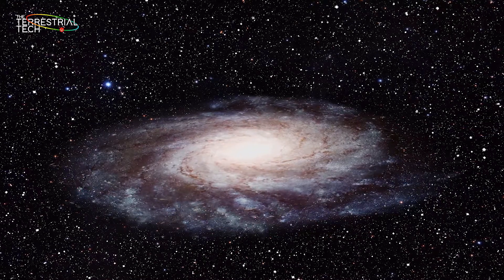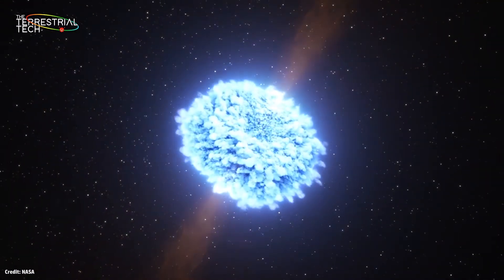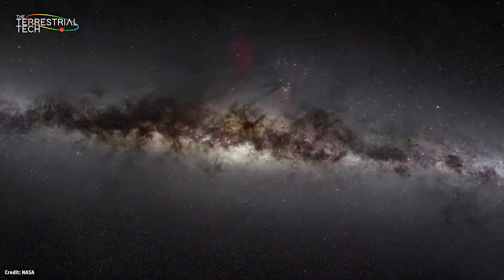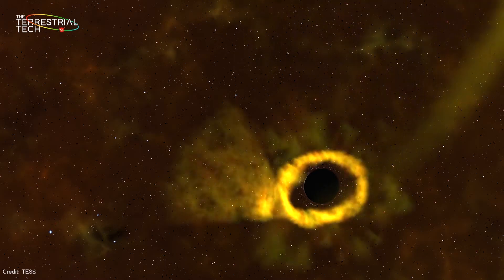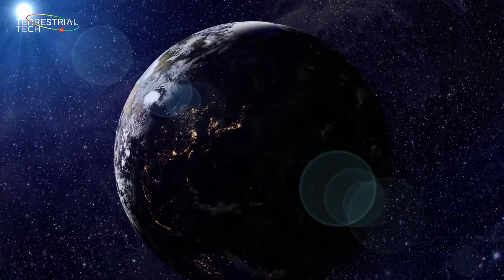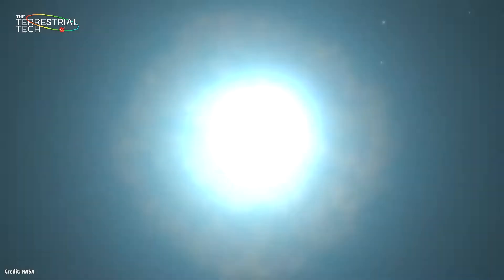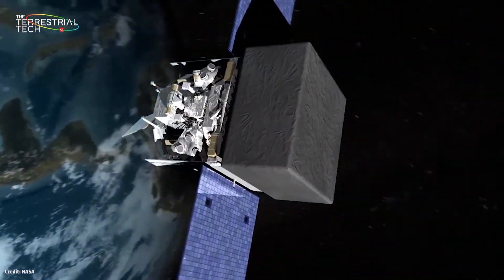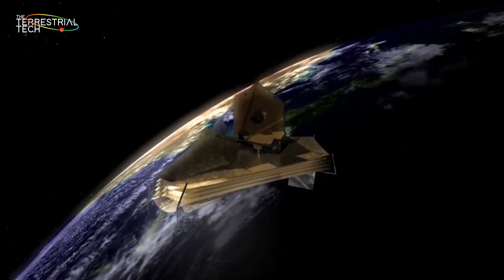What is a difference between a Quasar and a Blazar?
Almost all galaxies in our universe have a supermassive blackhole at their center and they grow by swallowing galactic gases, dust and stellar objects in their vicinity and when these fall into the blackhole, their gravitational energy gets converted into light energy and then we call them Active Galactic Nuclei and sometimes their brightness is so high that they can over shine a galaxy.